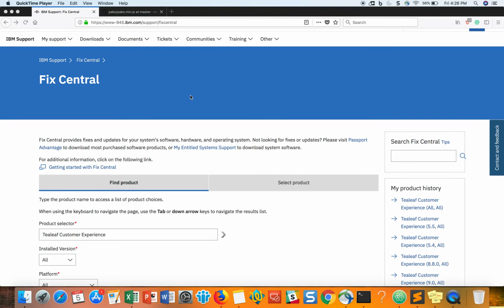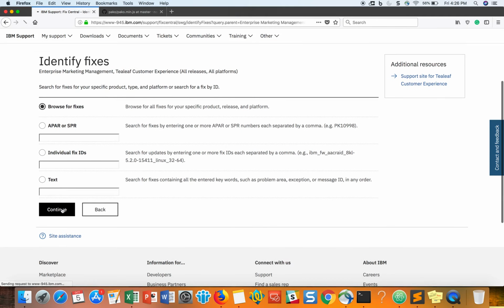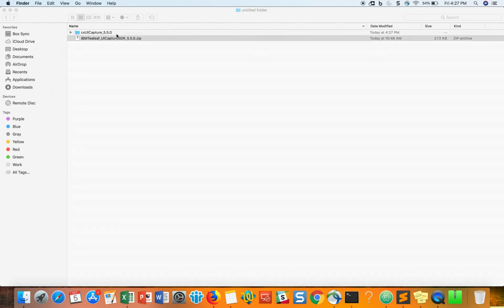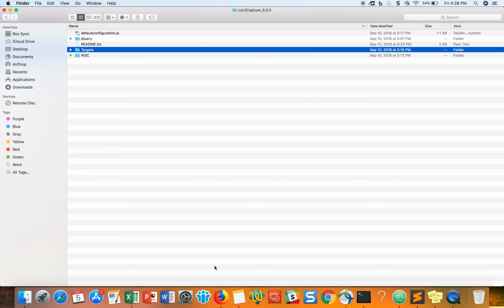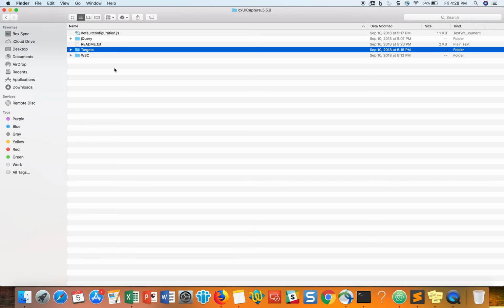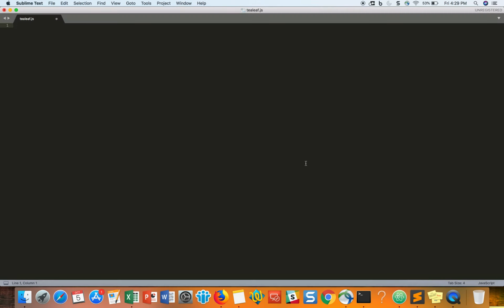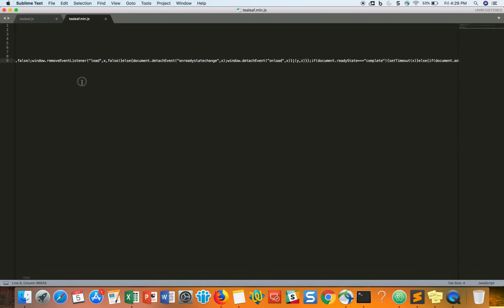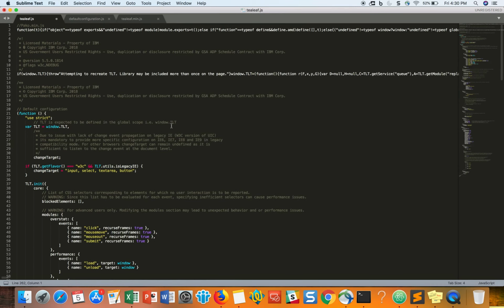Downloading and building the IBM Tealeaf UI Capture SDK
This video provides a hands-on overview of steps required to download and build the IBM Tealeaf UI Capture SDK.